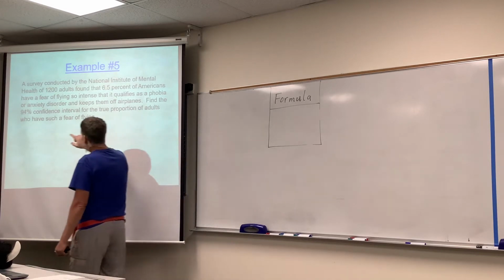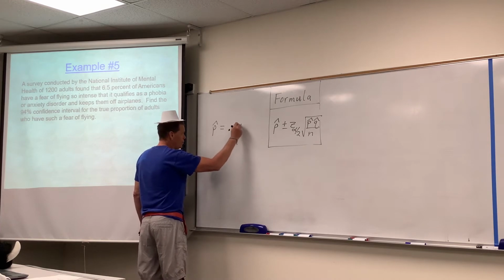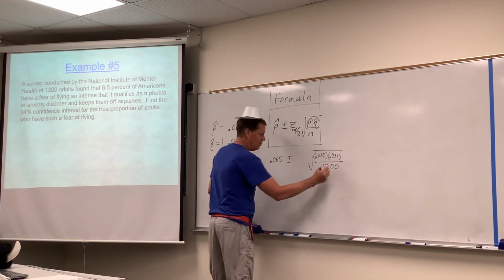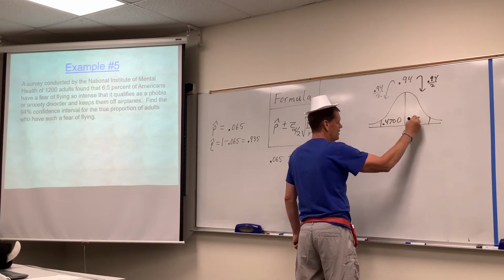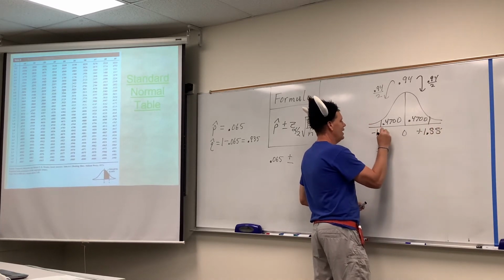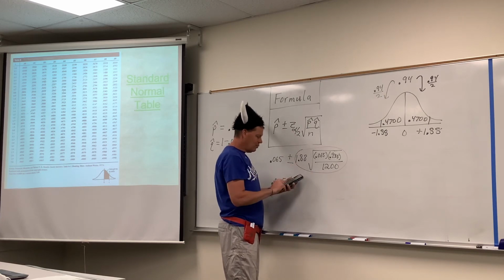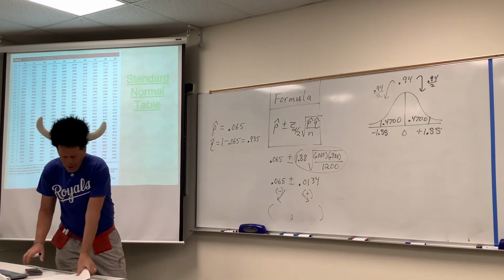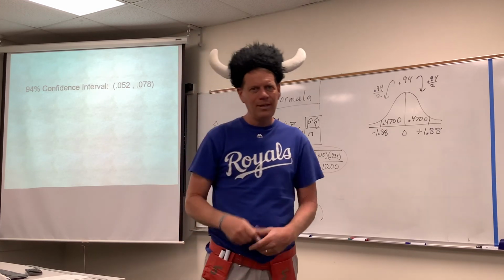Statistics - Estimating Population Proportion - Example #5